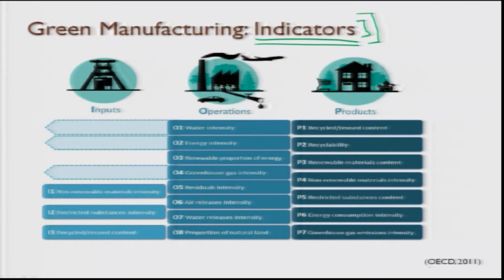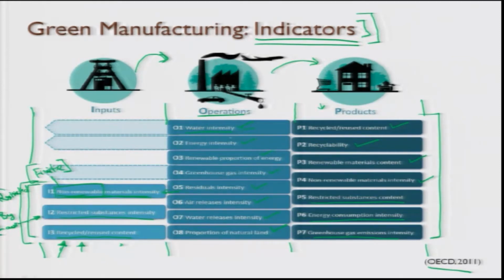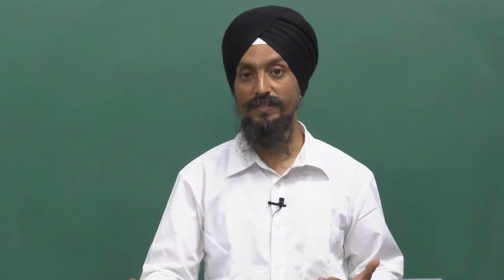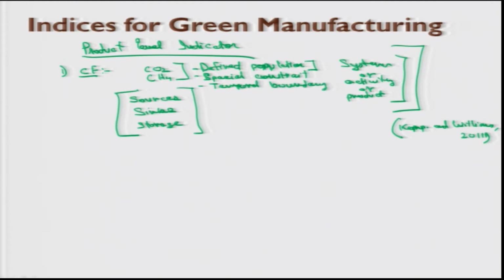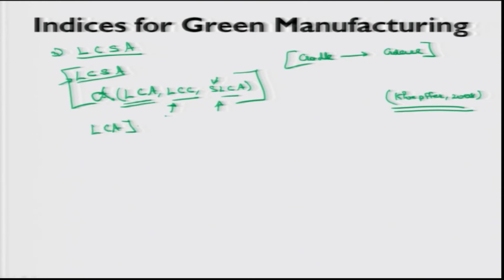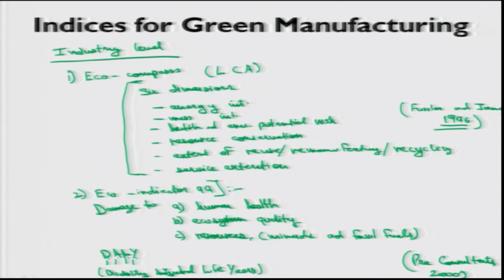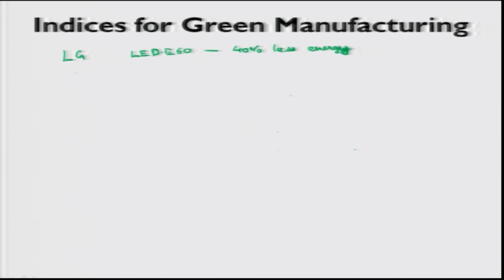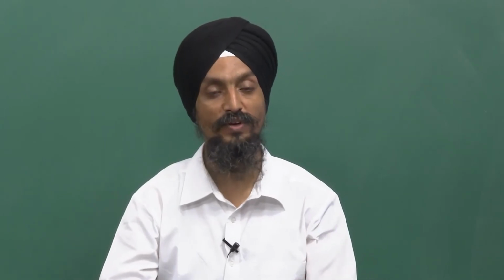Green Manufacturing Modelling Continued : Indices for Green Manufacturing